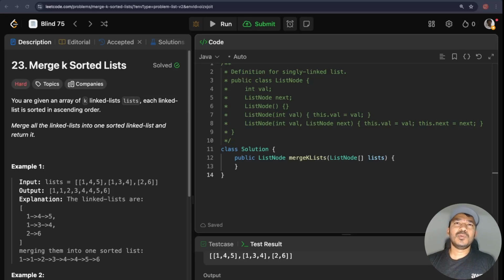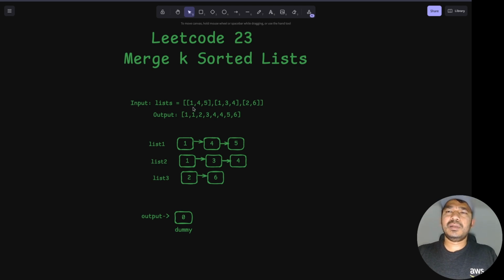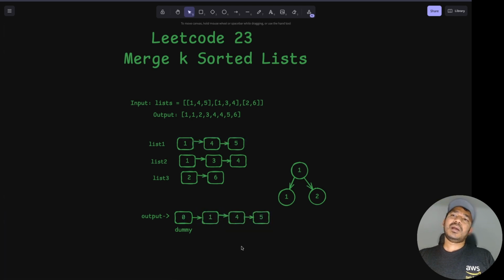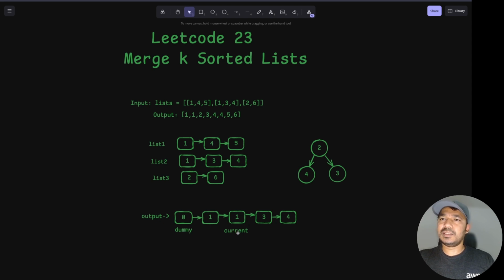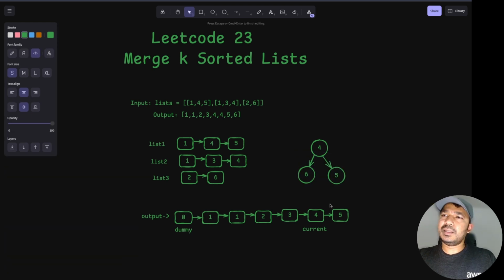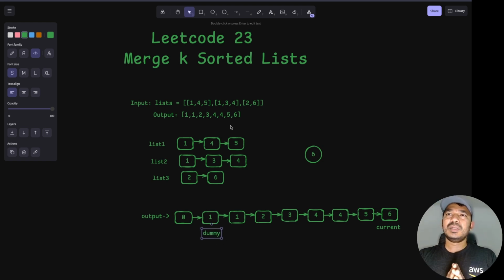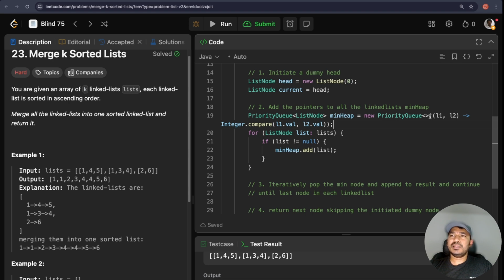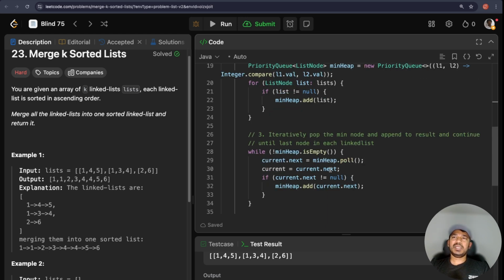Merge K Sorted Lists - LeetCode 23 | Priority Queue (Heap)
📌 LeetCode 23 - Merge K Sorted Lists | Heap & Divide & Conquer

🔥 In this video, we solve LeetCode #23 - Merge K Sorted Lists, an essential problem for priority queues (heaps).